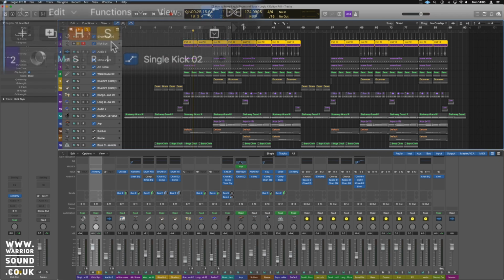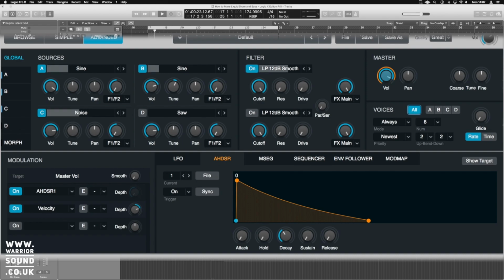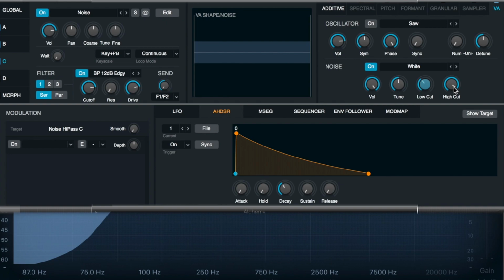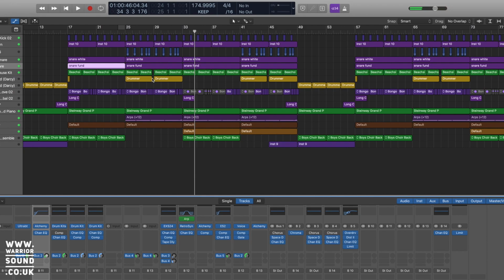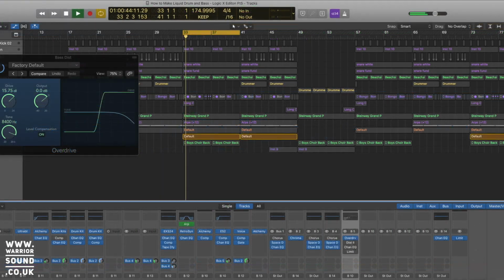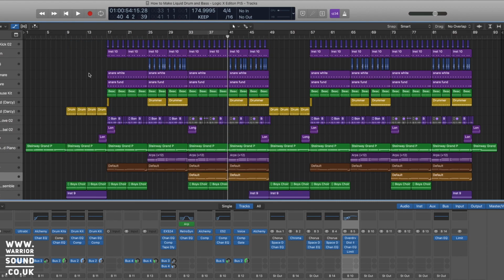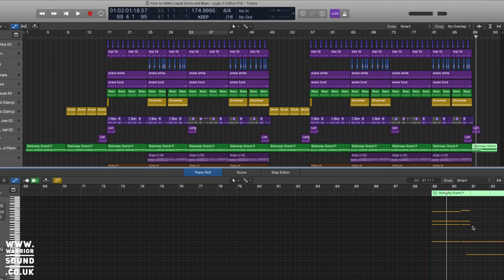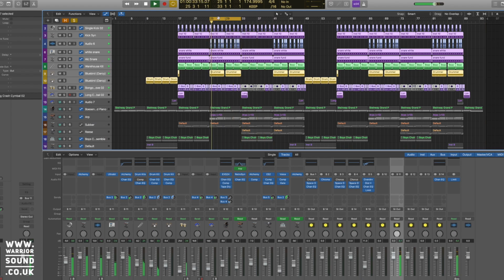How to Make Liquid Drum and Bass - Logic X Editon Pt5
Drum and Bass Production in Logic X Series
In these videos we are looking at how to make liquid drum and bass specifically. Many techniques and tips will over lap not just into other forms of drum and bass but electronic music production in general.

FREE STUFF